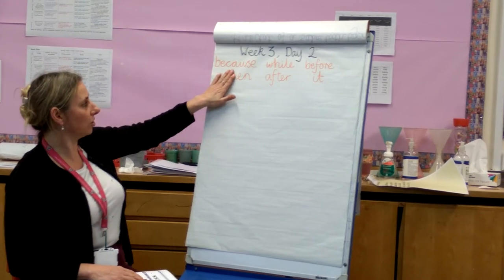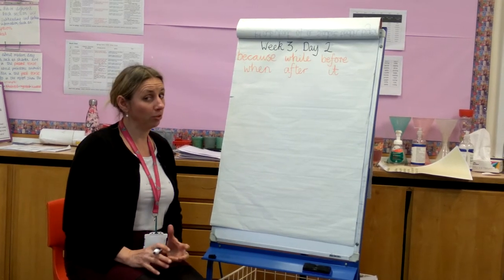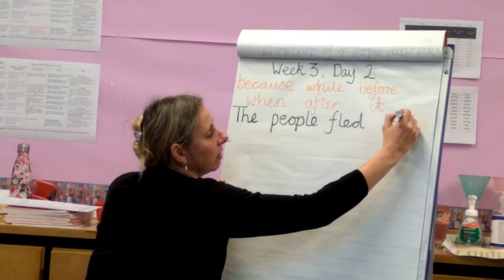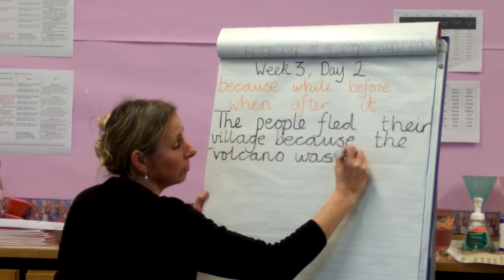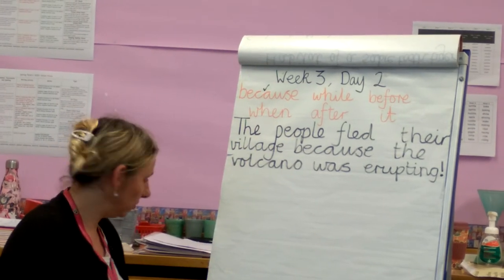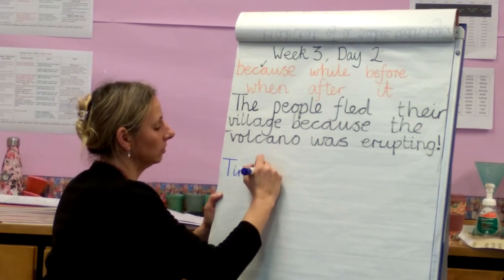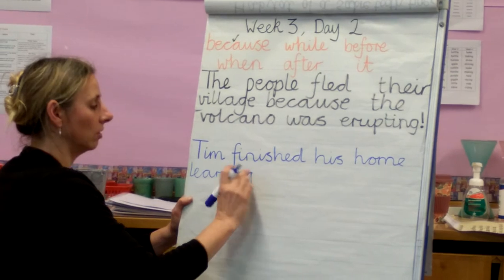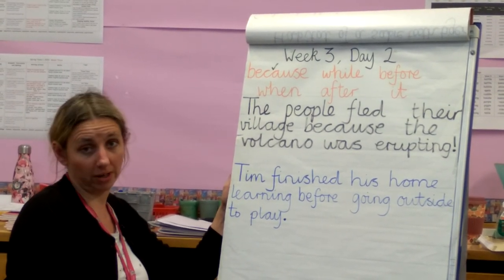week 3 day 2